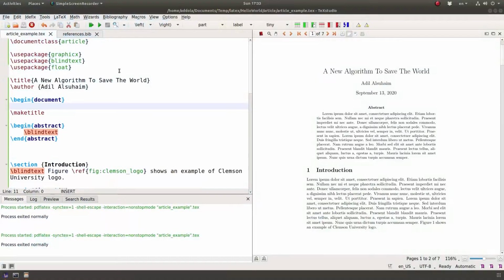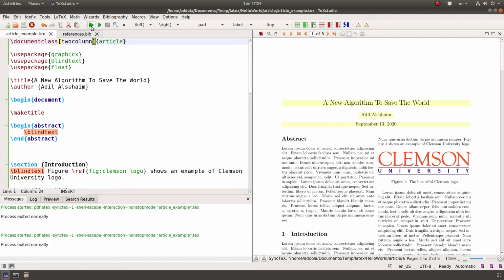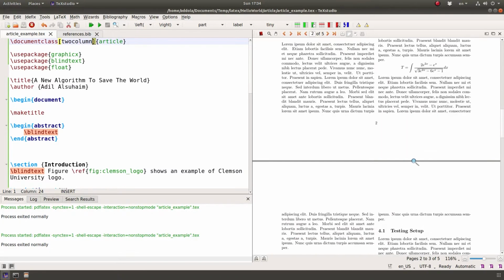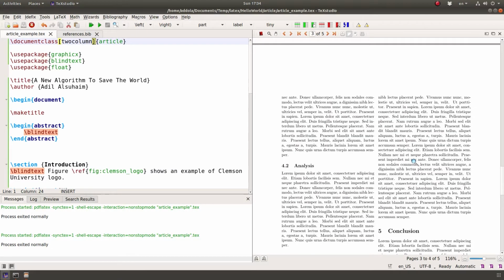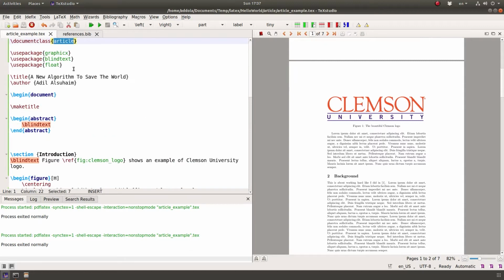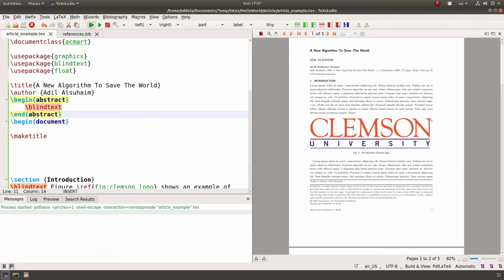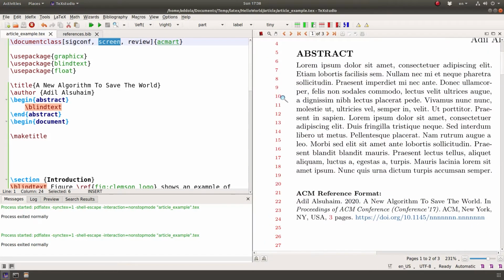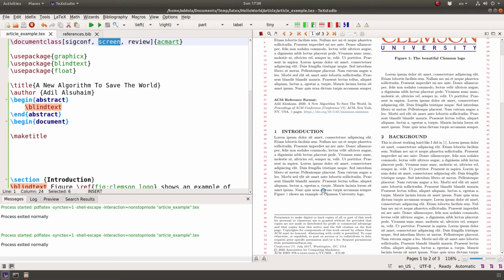LaTeX Typesetting - Why you should use LaTeX for scientific documents!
If you're working with research documents that you want to submit to a scientific conference or journal, then you should familiarize yourself with LaTeX.

LaTeX takes time to get started with, but it is a very powerful tool for scientific publishing, and has a huge community of users that can help you when you need tips & tricks on how to do certain functionalities. Most scientific conferences & journals have LaTeX templates, and some even accept LaTeX source for submission.

If you are a graduate student, then you should consider learning LaTeX, and familiarize yourself with it by using it to type homework & projects.

Good luck!